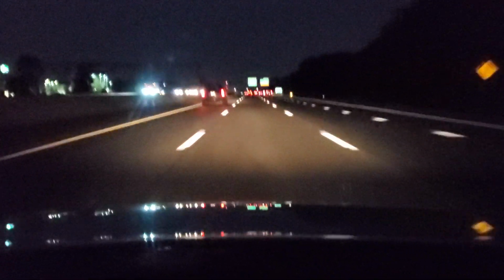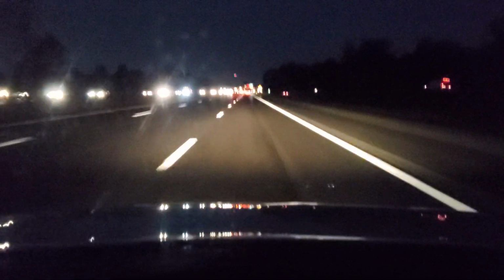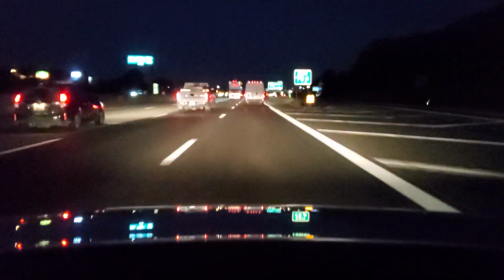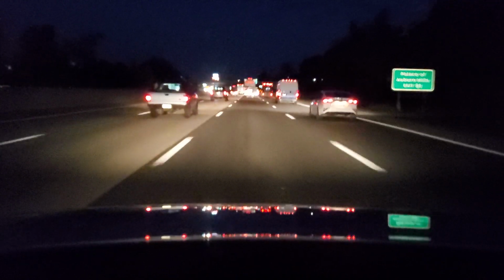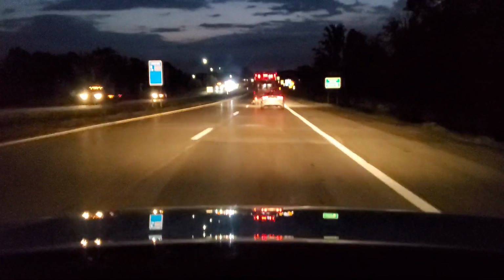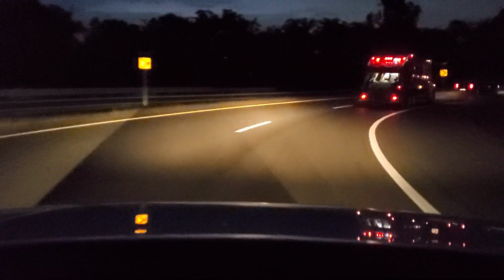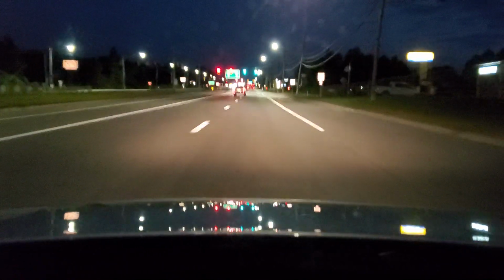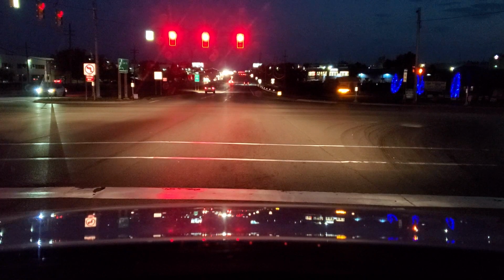You Need Equal Opportunity TO LEARN DRIVING